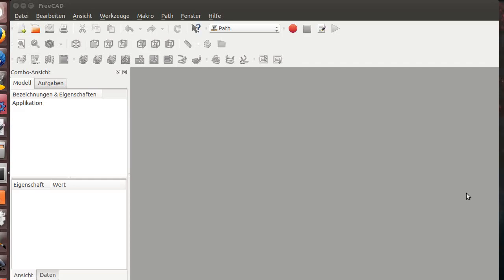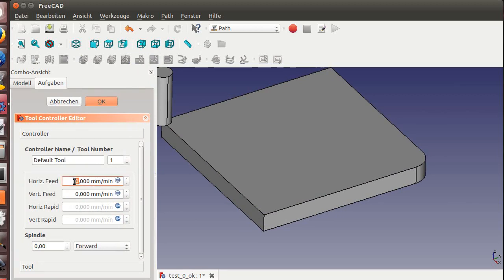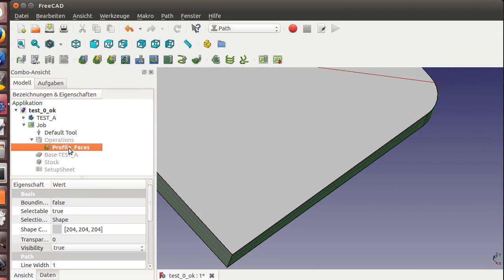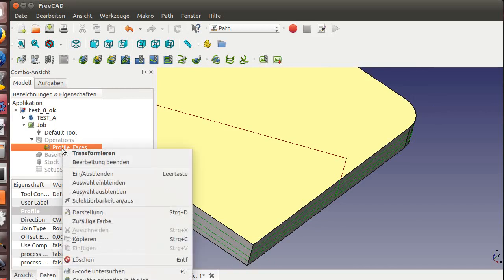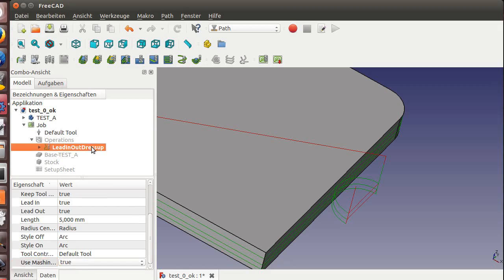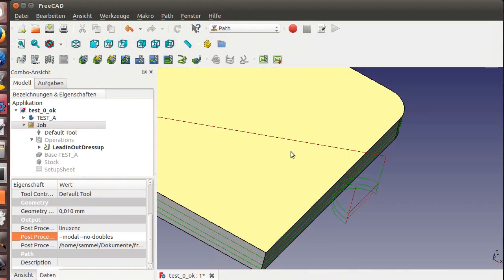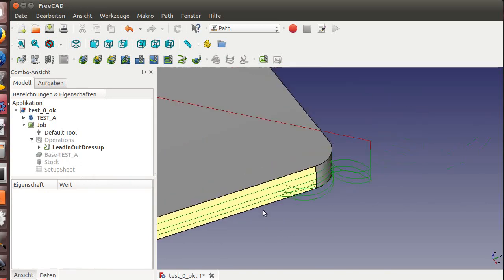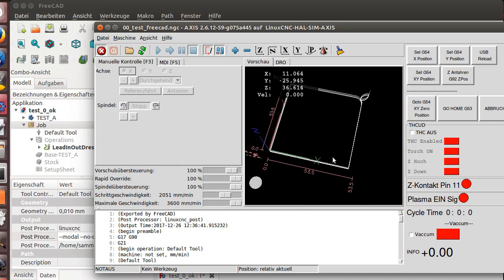FreeCAD CNC PATH Cutter Radius Compensation CRC Setup for use of Machine Tooltable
The Video shows the PATH Workbench to be setup to make a CRC Toolpath
This gives you the full operation of the Machine internal Tooltable and offsets D/H of the tools